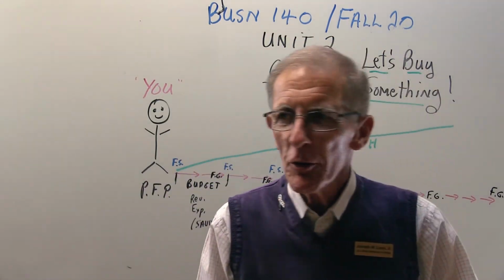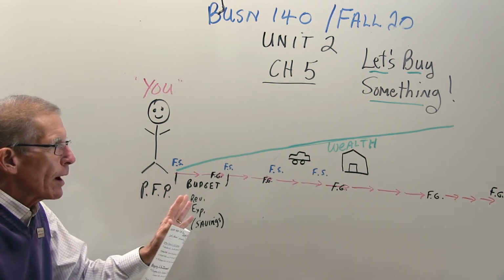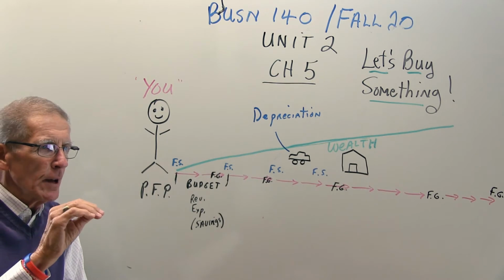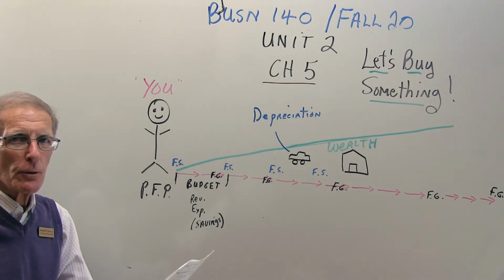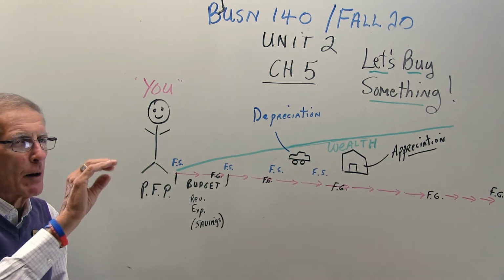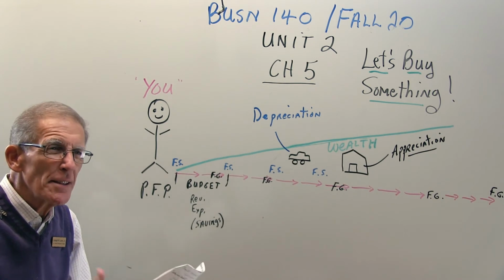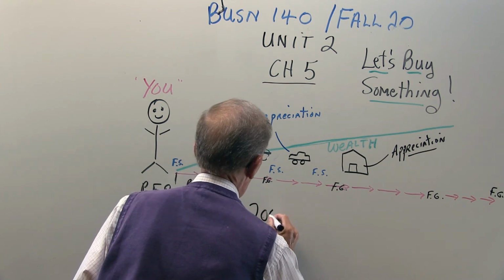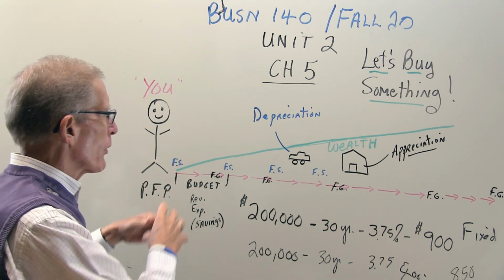Joe Lane Online - BUSN 140 - Chapter 5